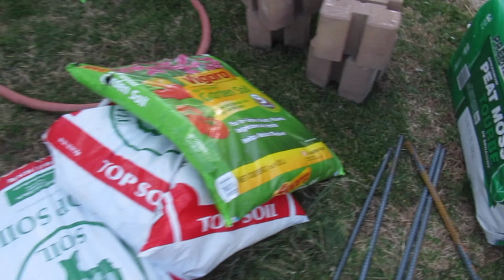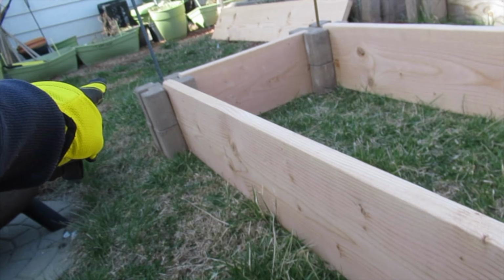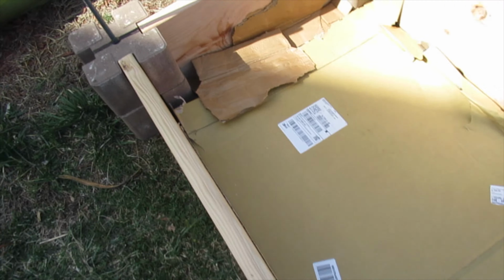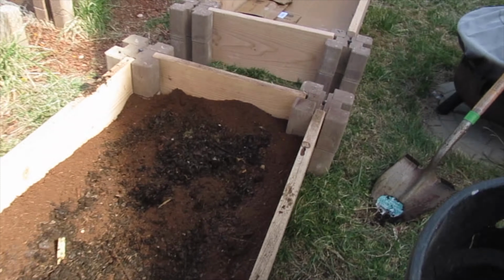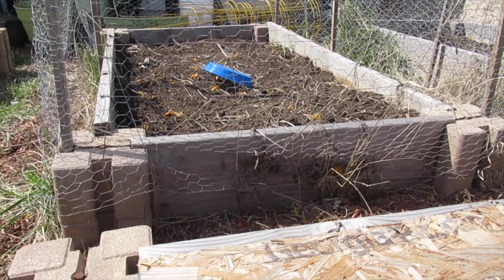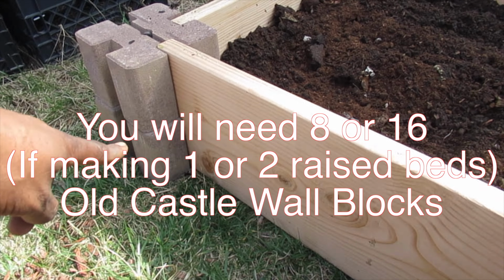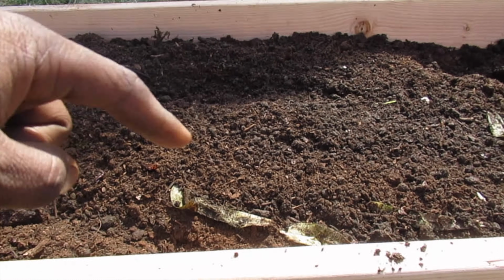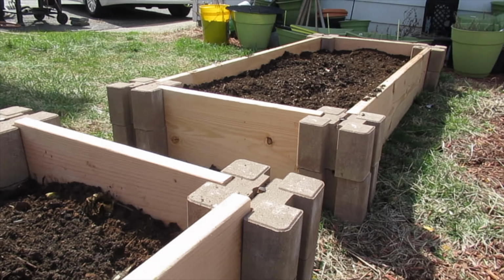Build Your Own Raised Beds with No Screws or Nails, Cheap and Quick: Backyard Gardening with V2G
Peace,

This is my 3rd year of gardening. My first year was dedicated to growing vegetables in pots.  My 2nd year was focused on the raised beds that I'll be demonstrating in this video.   This year, year 3, I'm hoping to step it up more by building 2 new 2 X 6 ft raised beds to go along with my 3 X 6 raised beds.

There are a lot of videos on the internet already circulating covering this subject, but most required screwing or nailing wood.  This is a simple yet effective way to do so ALL without needing ANY power tools (aside from a mallet/hammer).

I believe the video is straightforward, and you should be able to build your own raised beds in no time!

Tools used:
Razor (to open up bags)
Mallet or Hammer (to knock down rebar)
Rake (to level off dirt in raised beds)

Items bought from Home Depot:
2 X 12 X 16 foot wood (none treated) (I cut the wood into 2 (6ft) and 2 (2ft) pieces

Oldcastle Wall Blocks (I used 8 to cover the 2ft long rebar poles, used to anchor the raised bed)

Rebar (I used 4 of these to anchor the raised bed)

Rubber Mallet (I used this one)

Top Soil (I used a cheaper one sold in the store, but this would work too.  2 bags)

Peat Moss (I used a brand that was on sale, but this would work too. 1 (3 cubic ft) bag

Garden Soil (I used only 1 bag in the video, but I will most likely use a 2nd bag to go along with it)

This 2 foot x 6 foot raised bed cost me just under $203 to build and fill up.  Most of the videos on Youtube never provide you with the cost of the dirt/soil AND building material.  Also remember that you're getting the cost of building 2 raised beds, so in essence, 1 raised bed will cost you about $100 bucks!

Tell your friends and family to build at least 1 each! We can all feed each other